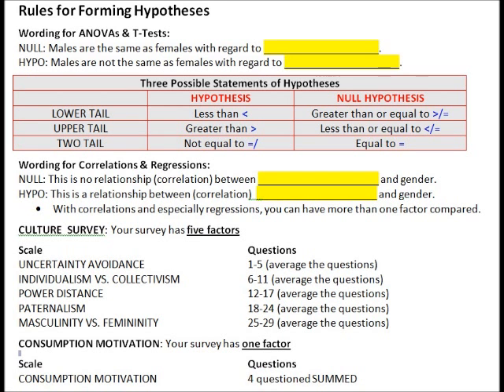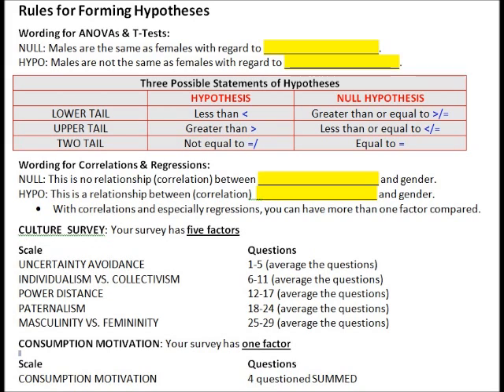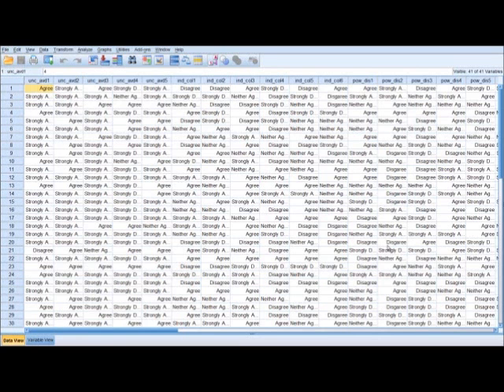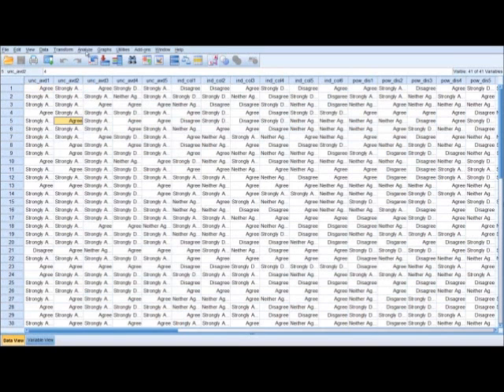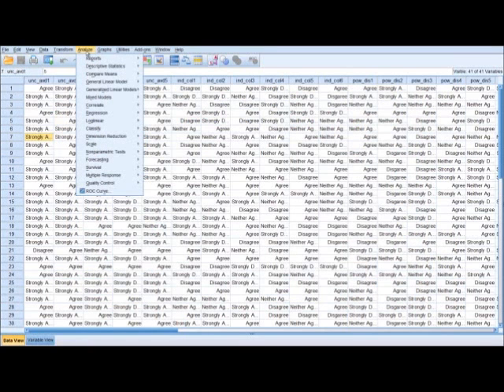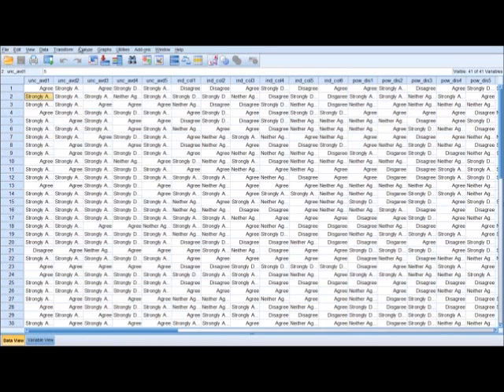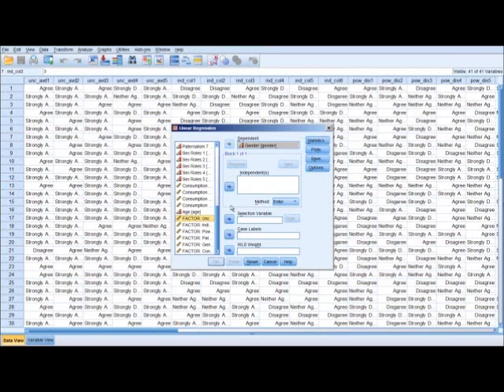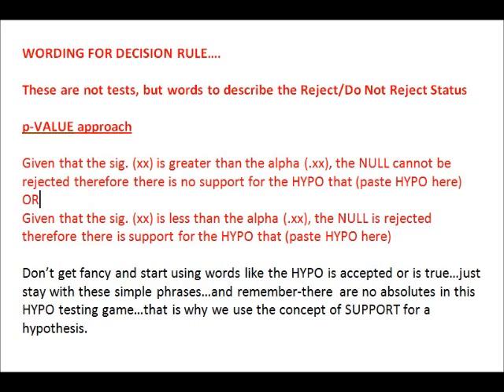U5 IP Tests